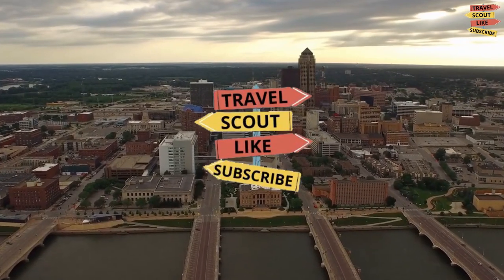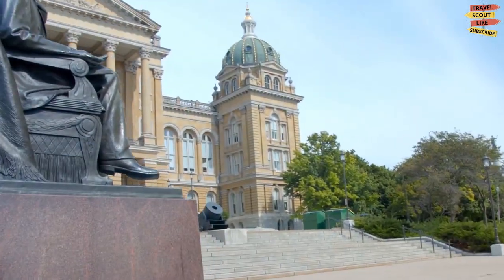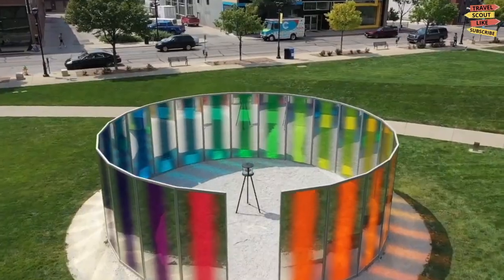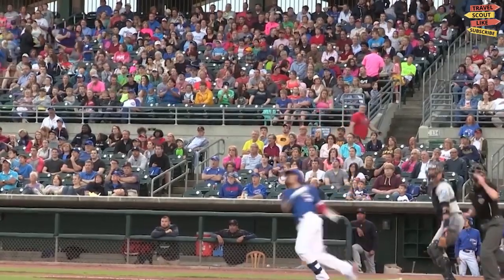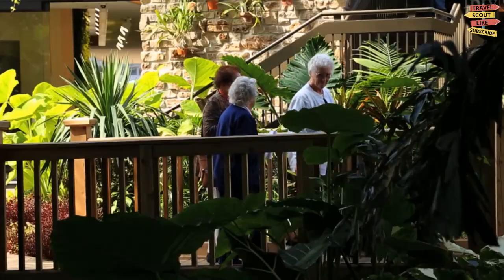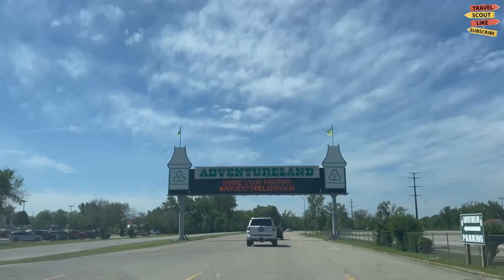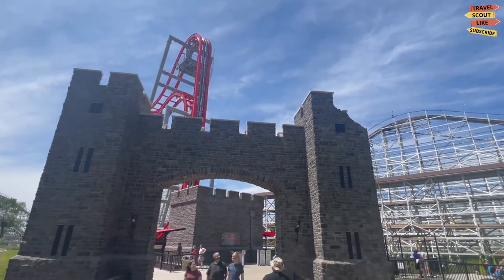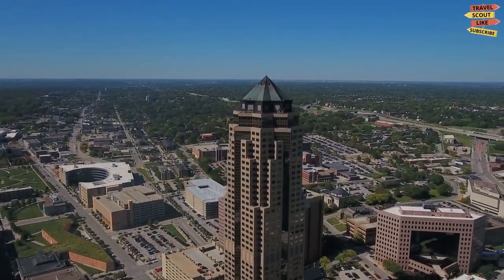Best Things To Do in Des Moines Iowa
Discover the Best Things to Do in Des Moines, Iowa | Unveiling the Hidden Gems! 🌟🌆

Embark on an unforgettable journey through the vibrant city of Des Moines, Iowa, as we unveil the ultimate guide to its top attractions, cultural delights, and hidden gems. From captivating art galleries to scenic outdoor adventures, this video showcases the best experiences that Des Moines has to offer. Join us as we explore the bustling streets, indulge in delectable local cuisine, and immerse ourselves in the rich history and culture of this remarkable city. Don't miss out on this extraordinary adventure that will make your visit to Des Moines truly memorable! ✨🌃

🎨 Visit captivating art galleries and museums
🍽️ Indulge in delicious local cuisine
🏞️ Explore scenic parks and outdoor adventures
🎭 Immerse yourself in vibrant cultural festivals
🏰 Discover historic landmarks and architectural marvels

🎥 Get ready for a visual feast as we unveil the very best of Des Moines, Iowa. 📺🌟